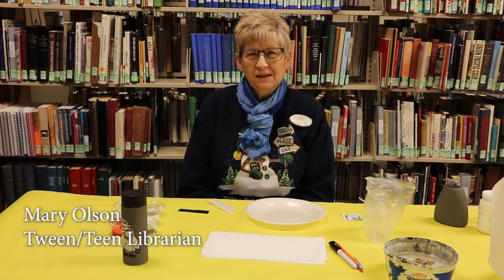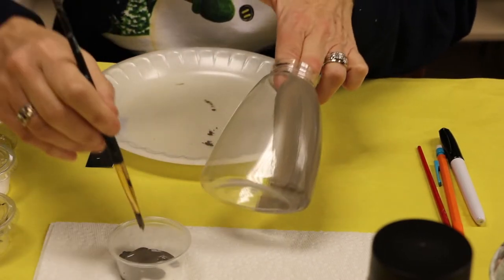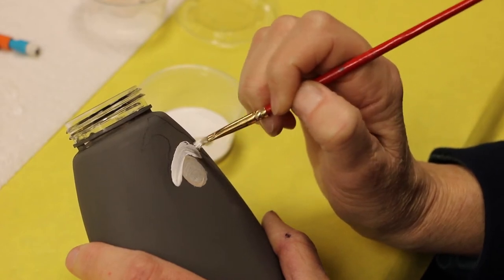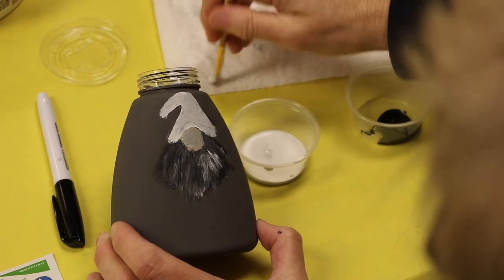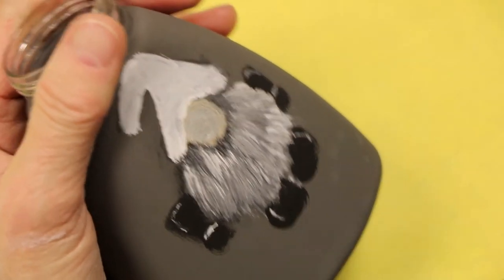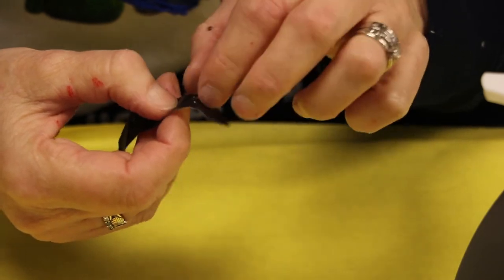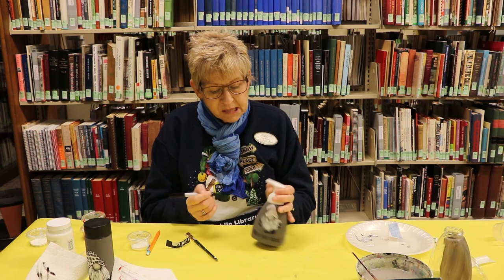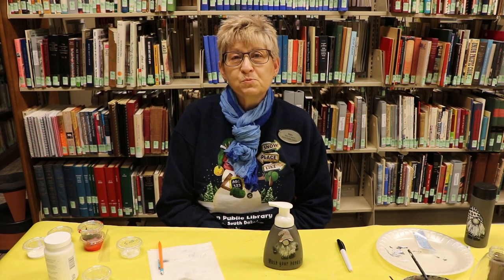HPL Tween/Teen Gnome Soap Dispenser tutorial.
The first HPL Tween/Teen craft of 2021 is the Gnome Soap Dispenser.  What supplies you need will be stated at the beginning of the video so anyone can do the craft.